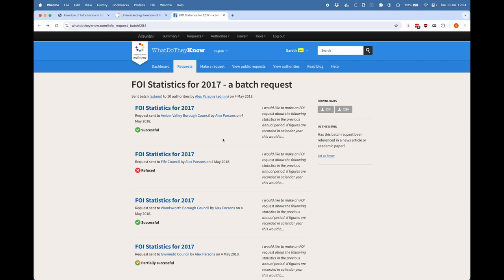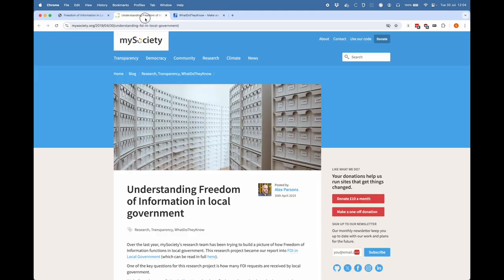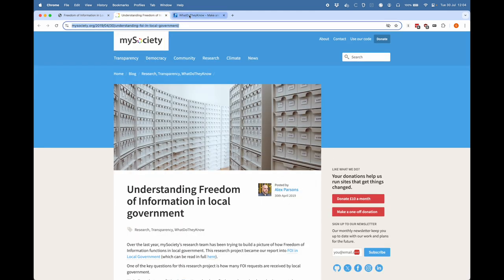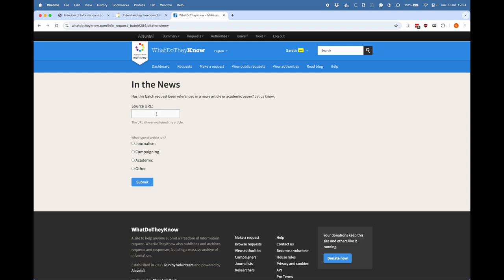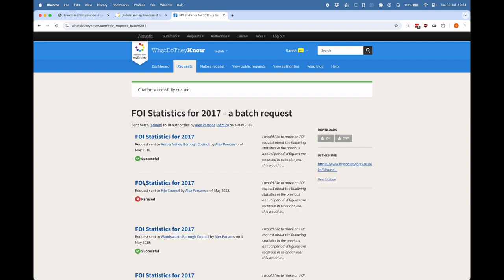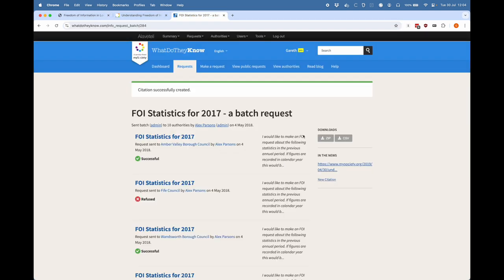Tell us how you’ve used batch requests — get free Pro credit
Gareth explains how to add citations to batch FOI requests - and get a discount on your WhatDoTheyKnow Pro subscription for each one.

Check out WhatDoTheyKnow Pro, the tool for managing large numbers of Freedom of Information requests,

WhatDoTheyKnow Pro is a great resource for data and investigative journalists, researchers, campaigners and others who send multiple Freedom of Information requests and need to keep the process and data organised.

In this video, Gareth explains that you can get a reduced subscription if you add in links to the news stories, campaigns or research papers that result from your use of the tool.